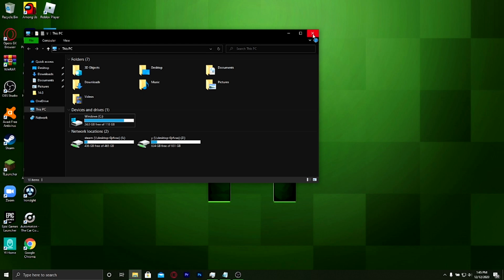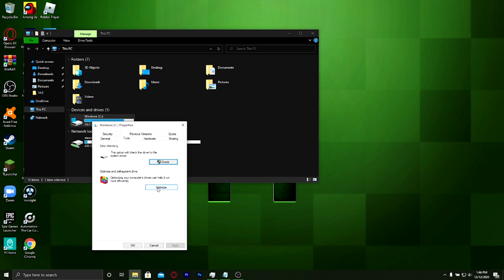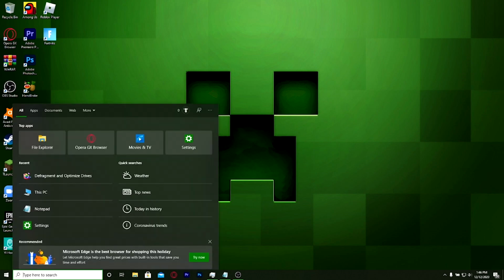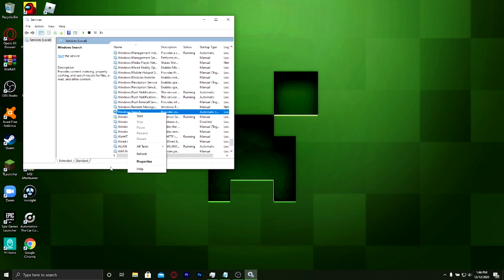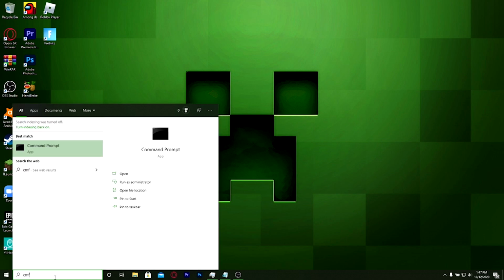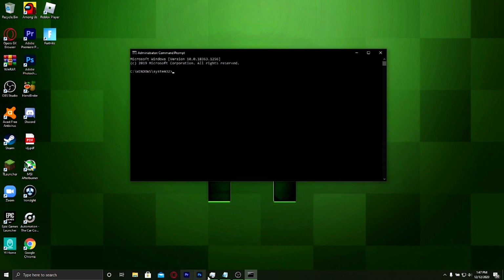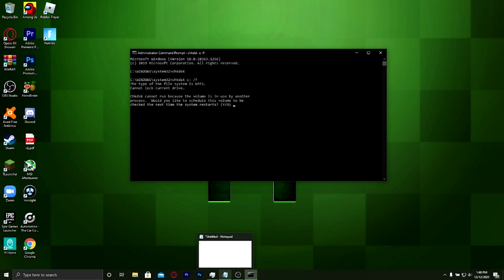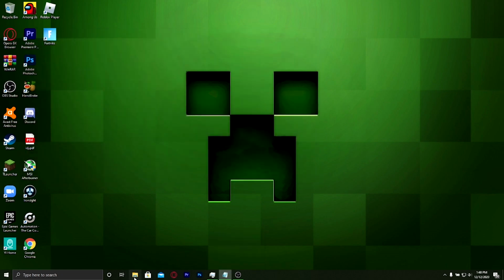How To Fix 100% Disk Usage In Windows 10